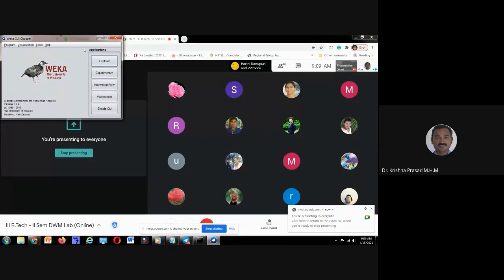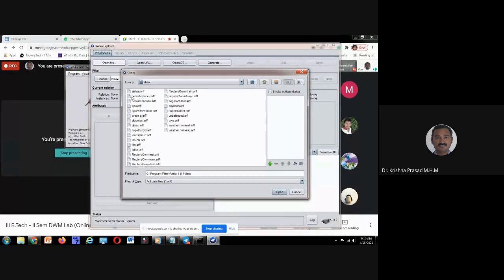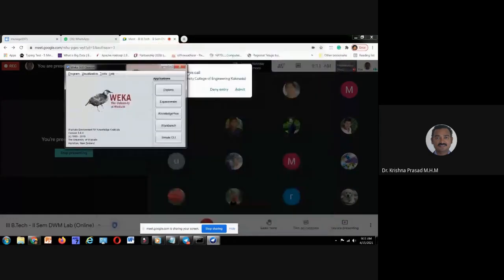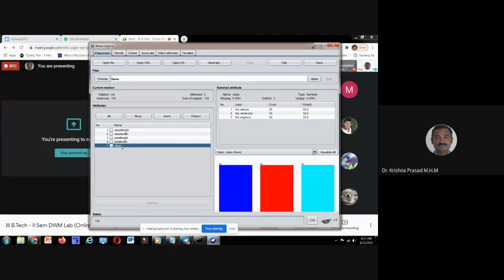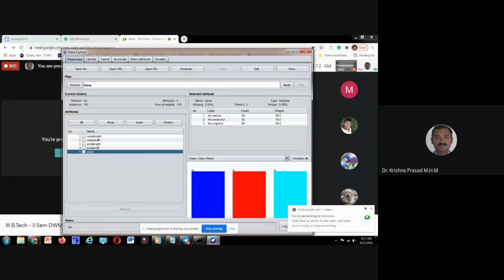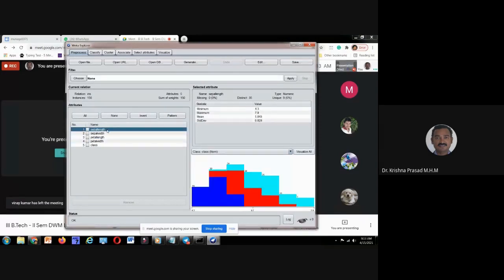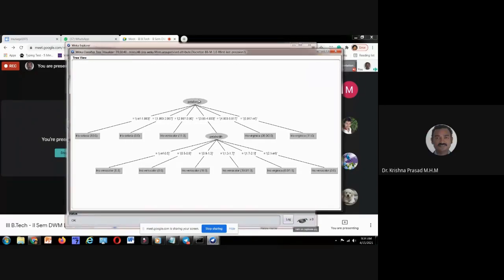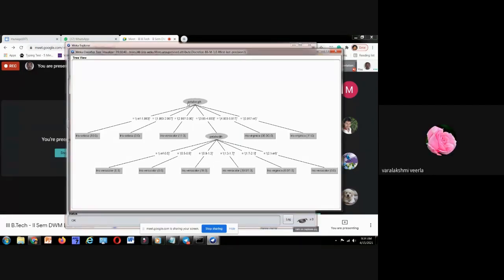JNTUK-UCEK-Preprocessing-Discretization using Weka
In this, preprocessing of data and preprocessing using Discretization (Binning) is demonstrated (visualization and justification).